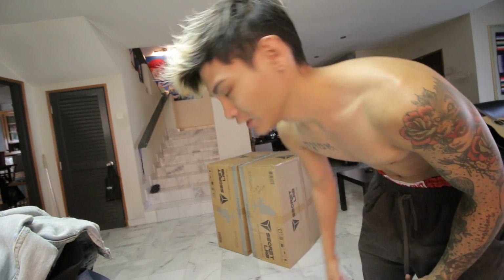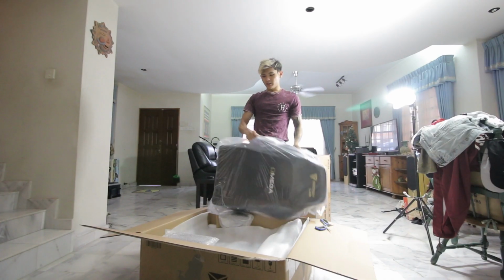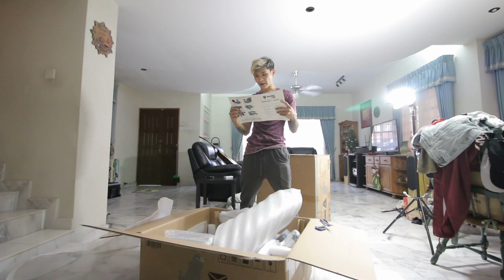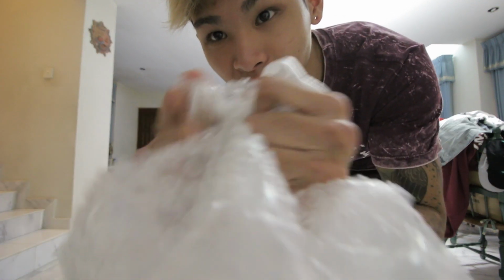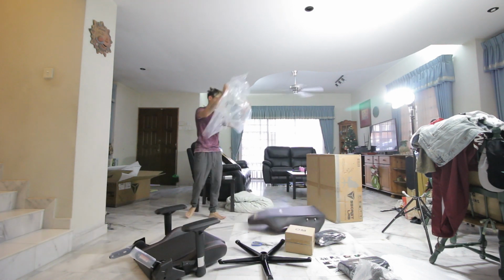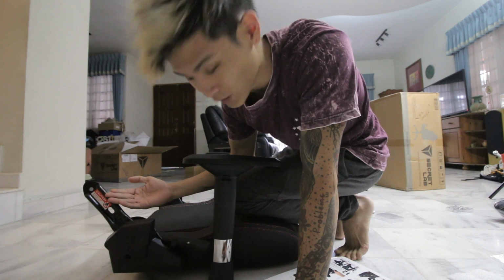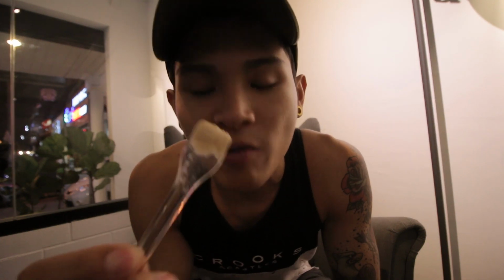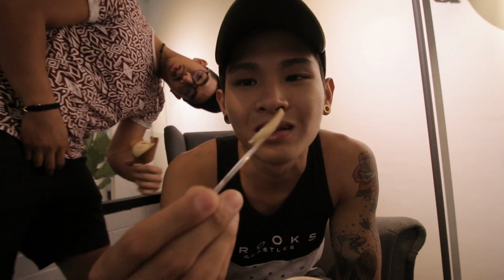GAMER CHAIR SURPRISE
19 NOV 2016
THAT GAMER CHAIR